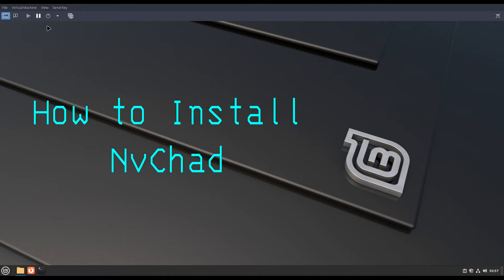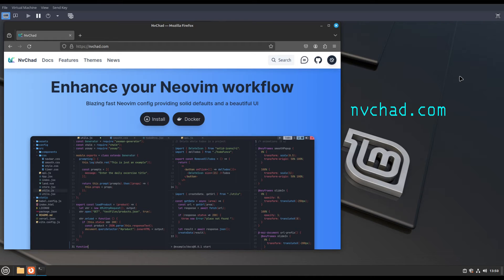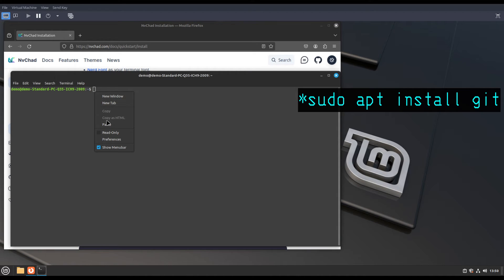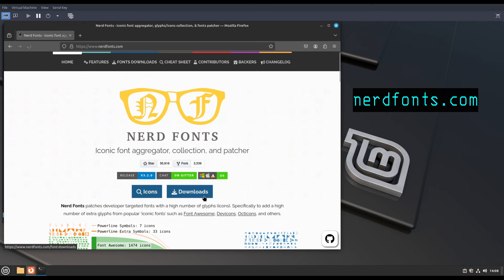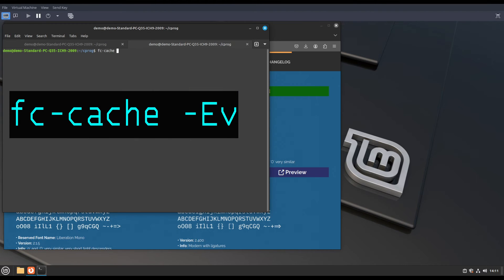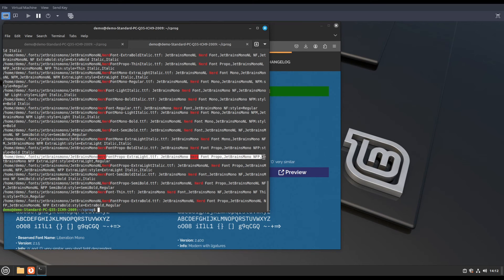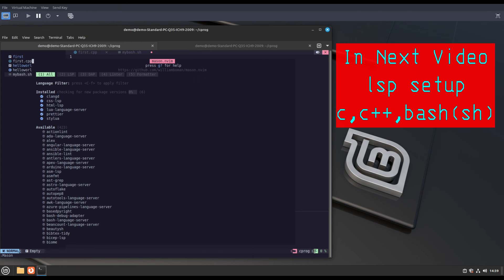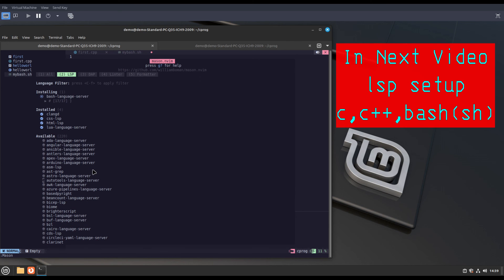LinuxMint NvChad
How to Install NvChad in Linux Mint,
Next video I will show how to install lsp for c,c++,bash(sh).
mkdir -p ~/.fonts/nerdfonts
unzip nerdfonts.zip -d ~/.fonts/nerdfonts
fc-cache -Ev
fc-list | grep Nerd